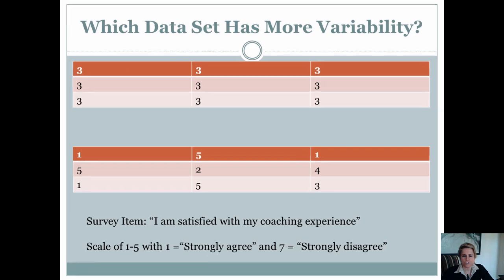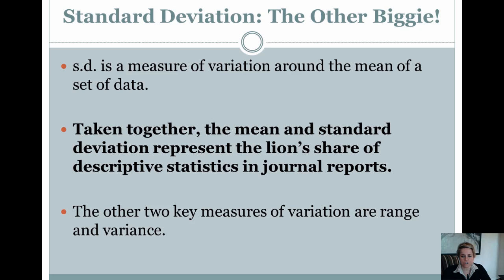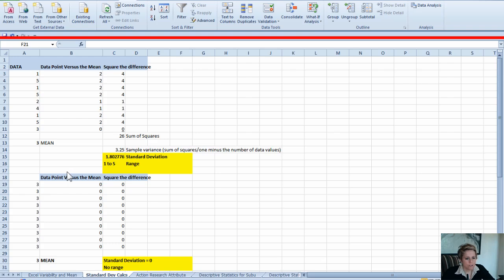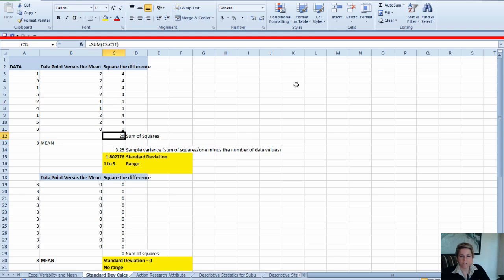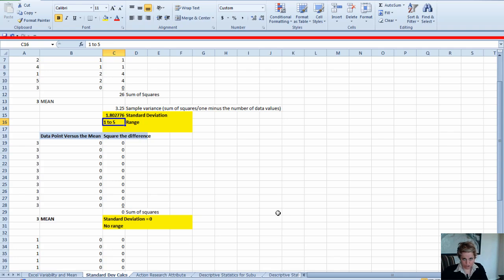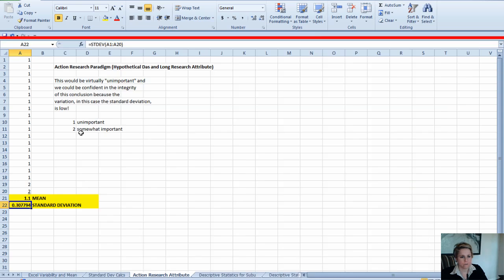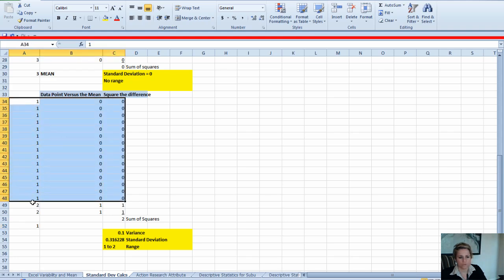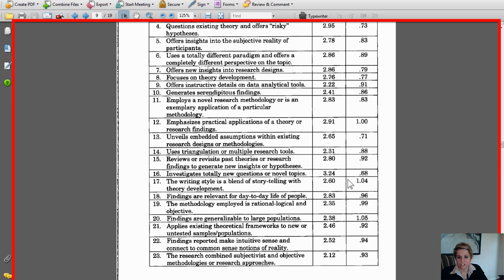Statics Video 3 of 6